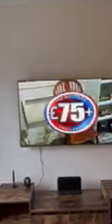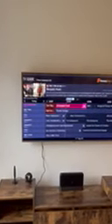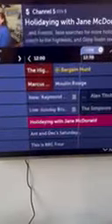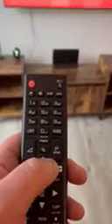Birchwood House - How to use the lounge TV and Netflix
This video explains how to use the lounge television and Netflix at Birchwood House.

Follow us for the latest information and news;